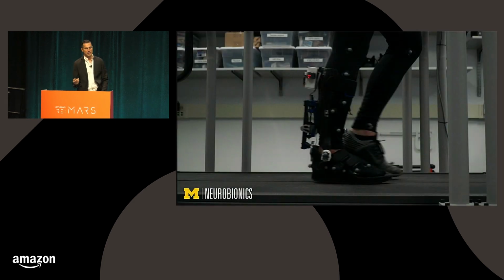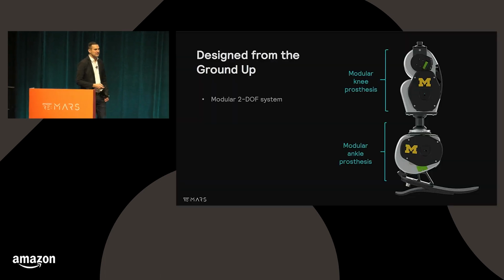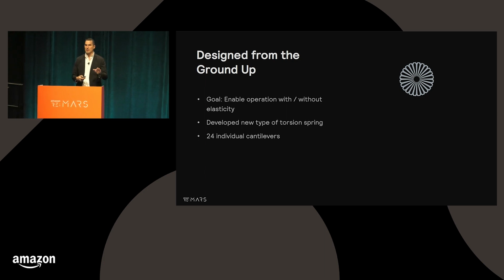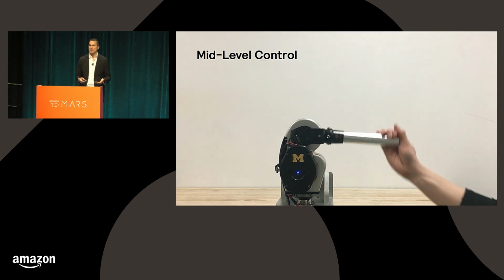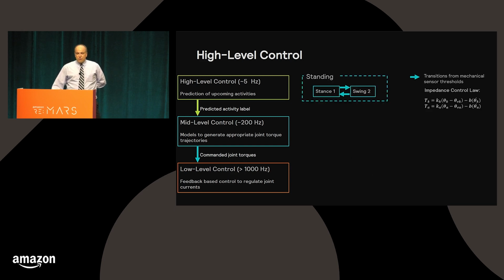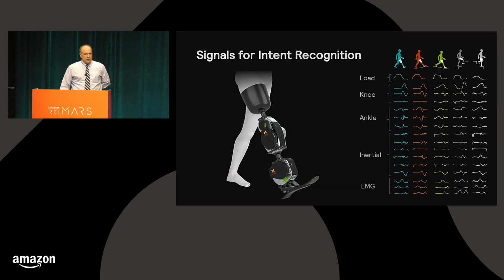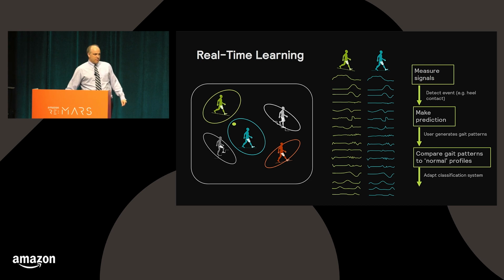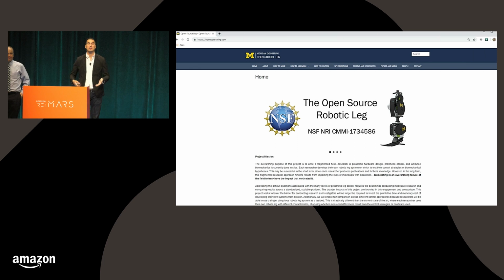The Open-source Bionic Leg: Constructing and Controlling a Prosthesis Driven by AI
For decades, sci-fi movies have shown the promise of life with bionic limbs, but they are nowhere to be seen in today’s society. We have created an open-source bionic leg to help transform these robots from fiction to reality. This talk will focus on innovations in our design approach and showcase a leading AI-based control strategy for wearable robots. Finally, we’ll demo our open-source bionic leg in action with a participant on stage.

Session Speakers:  Levi Hargrove, Elliott Rouse (Session R11)